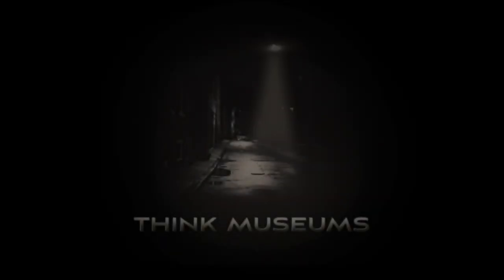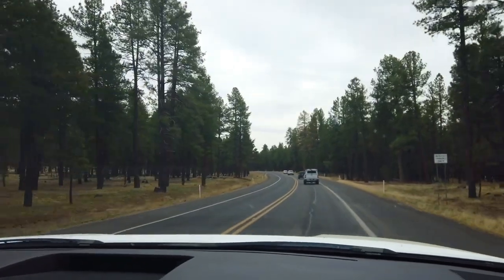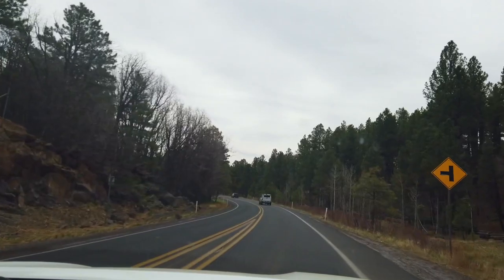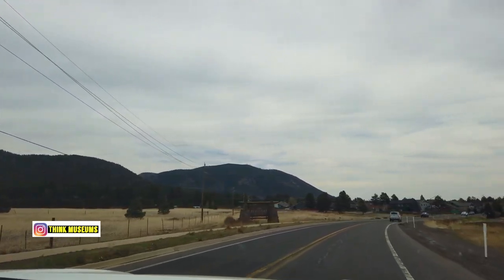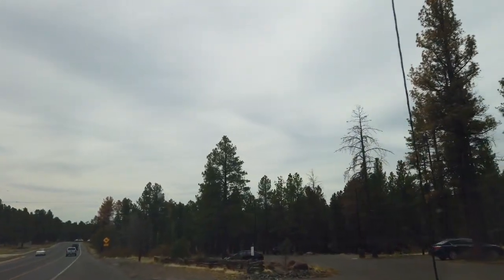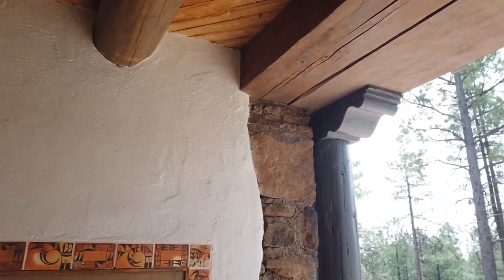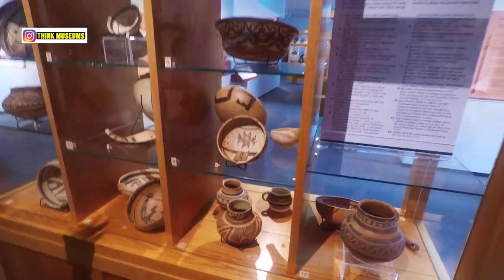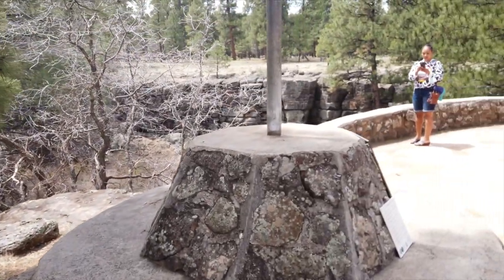Why Flagstaff, Arizona is an Amazing Place to Visit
Flagstaff is a city in the U.S. state of Arizona, surrounded by mountains, desert and ponderosa pine forests. It's a gateway to the San Francisco Peaks, home to Arizona's tallest mountain (Humphreys Peak) and the Arizona Snowbowl ski resort. Nearby, Wupatki National Monument has Native American pueblo sites, and Walnut Canyon National Monument is dotted with their cliff dwellings.
I visited several sites and most importantly, The Museum of Northern Arizona which is the gateway to the Colorado plateau. The Museum is located in Flagstaff, Arizona at the base of the beautiful San Francisco Peaks. The Museum was founded in 1928 by Harold S. Colton and Mary-Russell Ferrell Colton and was originally established to protect and preserve the natural and cultural heritage of northern Arizona through research, collections, conservation and education.